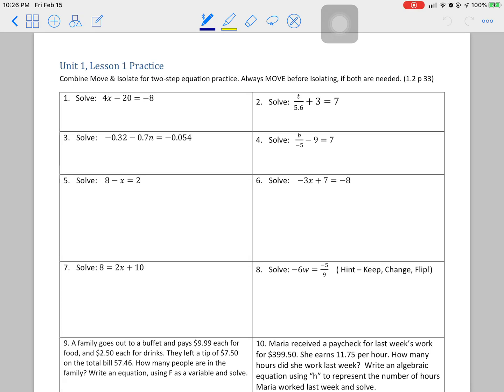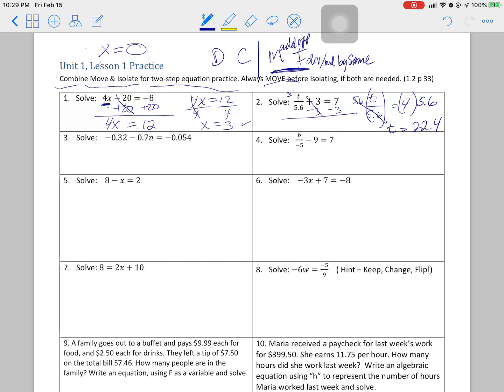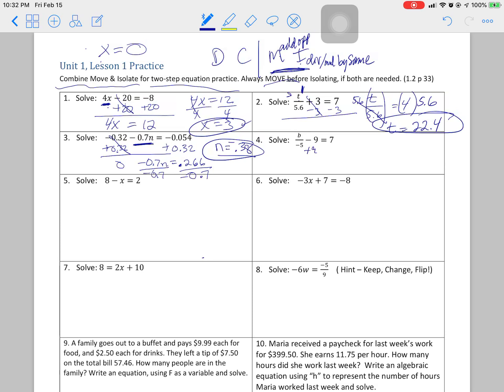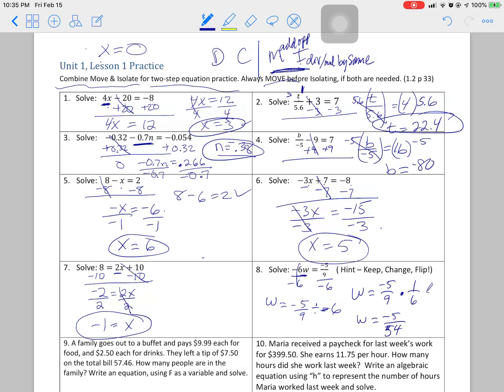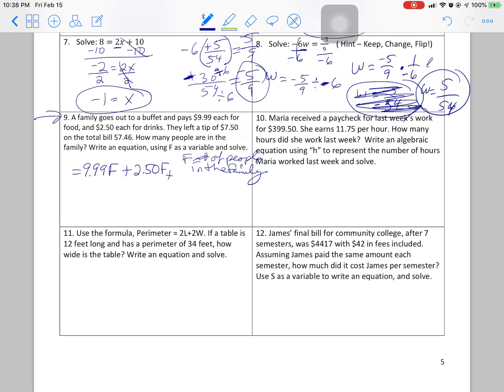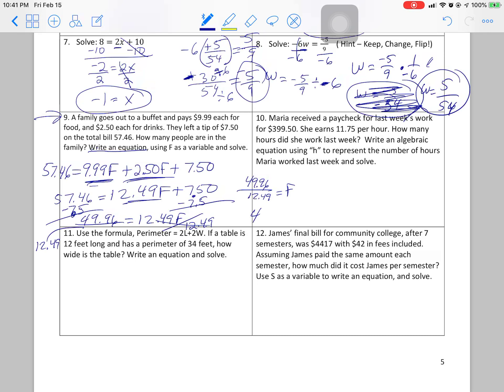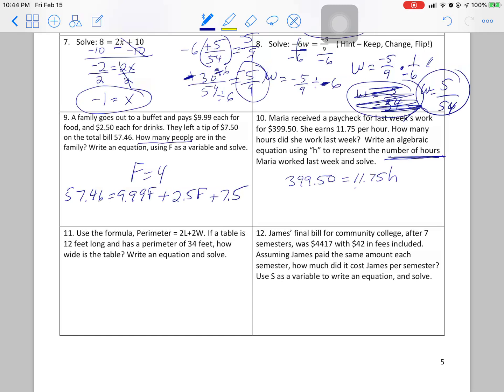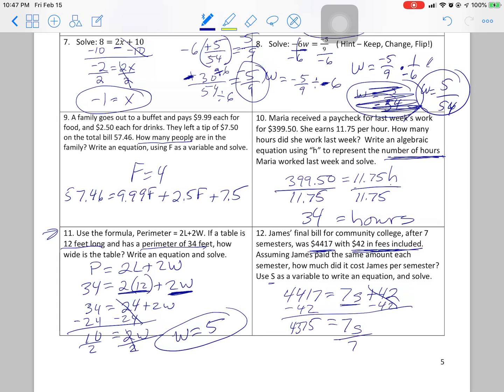MA86 Unit 1 Lesson 1 Practice